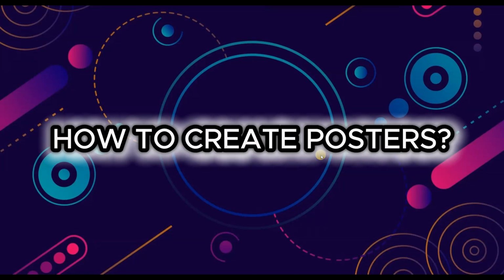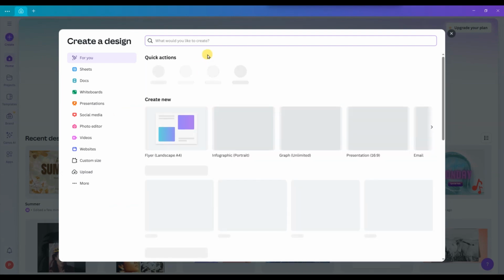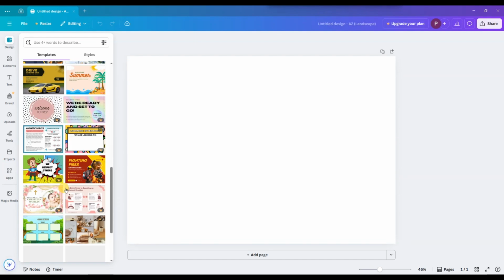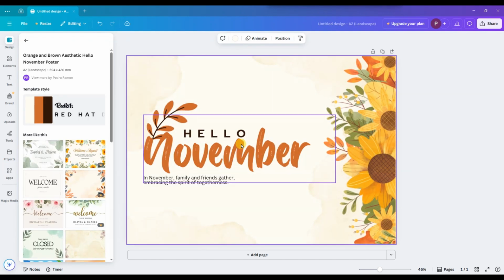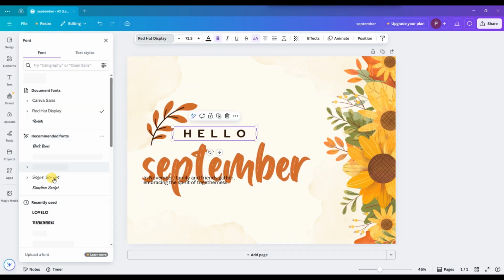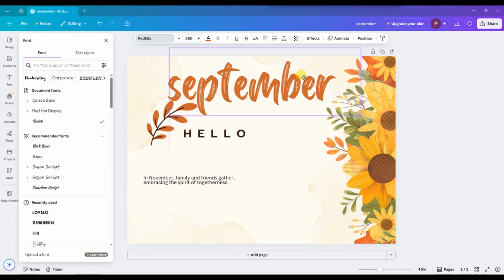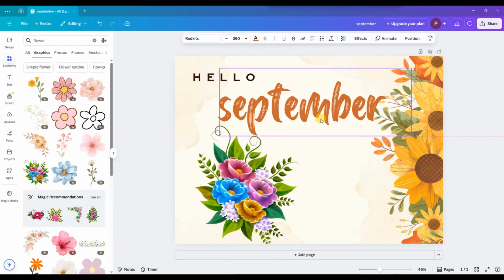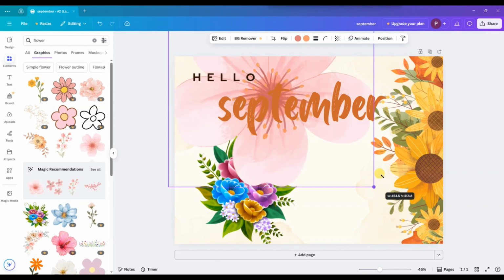How to Create Posters in Canva PC 2025?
Want to create professional and eye-catching posters on your PC? In this easy tutorial, we’ll show you how to create posters in Canva on your computer step by step. Whether you’re making event posters, marketing posters, educational posters, or custom designs, this guide will help you use Canva’s templates, elements, photos, icons, and text tools to design amazing posters.

We’ll walk you through choosing a poster template or starting from a blank canvas, customizing fonts, colors, layouts, and uploading your own images or logos. You’ll also learn how to balance visuals and text for a professional look and how to download your poster as PDF, PNG, or JPG for print or digital sharing.

Drop your questions in the comments, and I’ll be happy to help you create stunning designs!